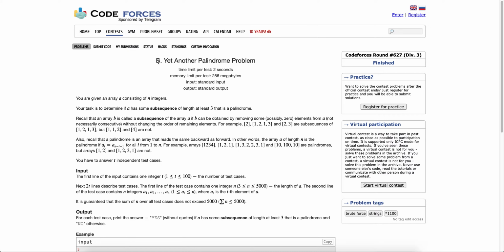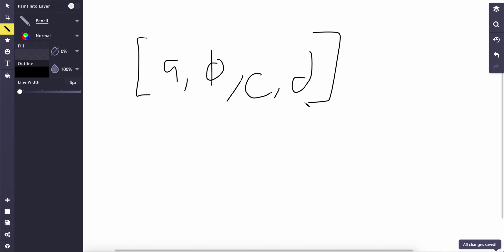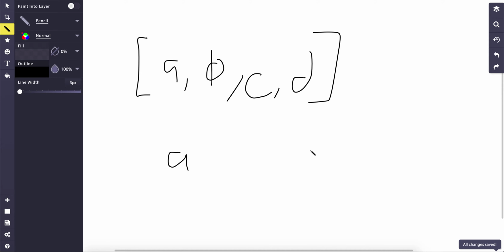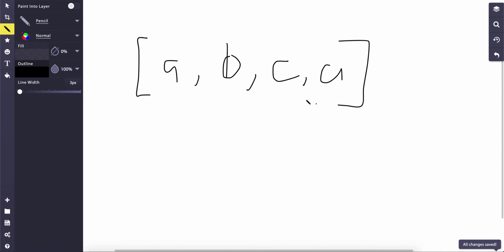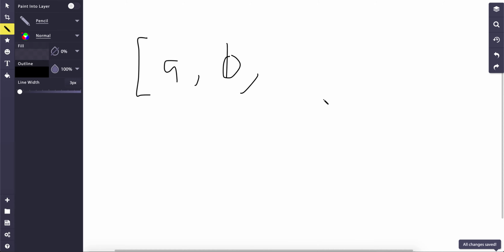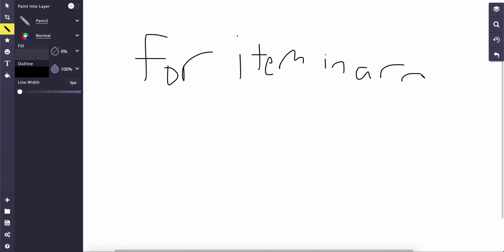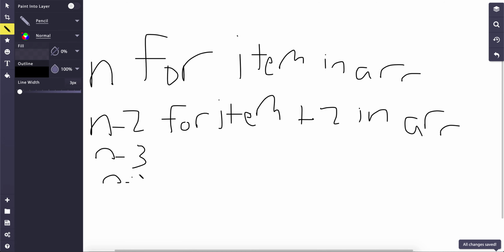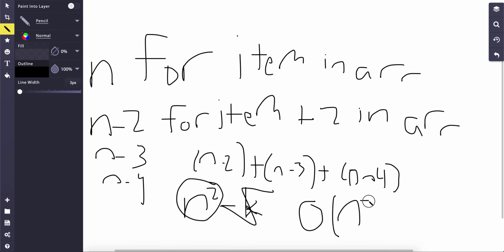CodeForces Round 627 Div. 3 Problem B: Yet Another Palindrome Problem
In this video, we discussed the solution to CodeForces Round 627 Div. 3 Problem B; Yet Another Palindrome Problem.

Before watching the video, try to solve the problem on your own

Looking to learn how to code apps, games, and websites for free?